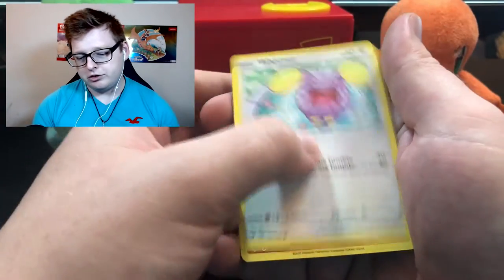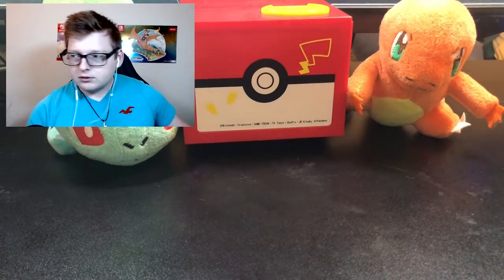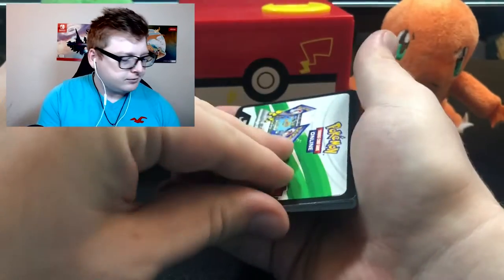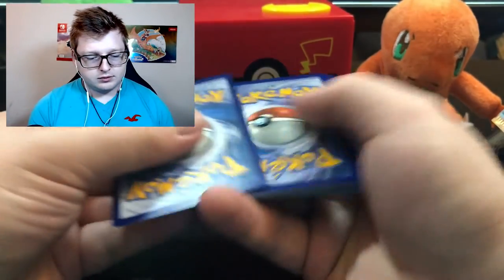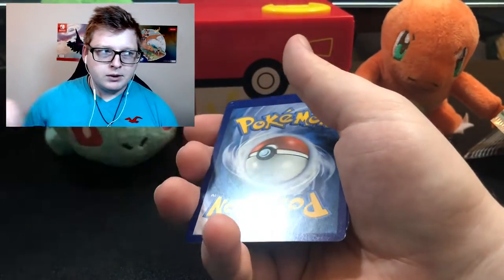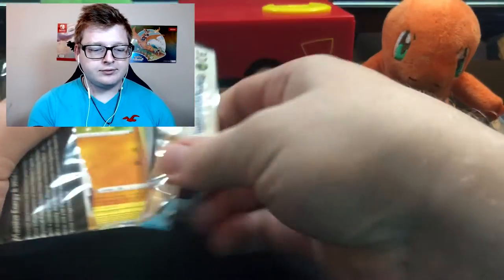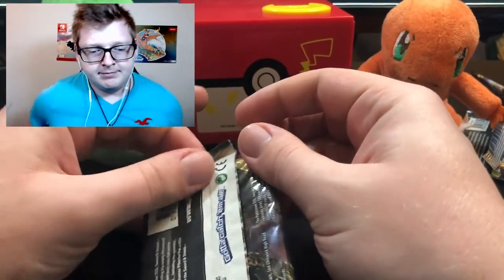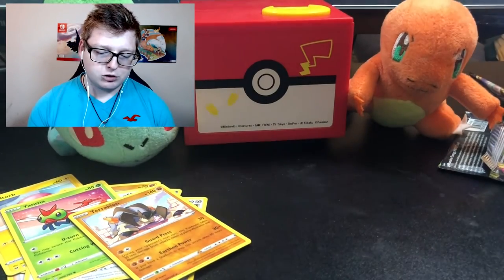RAINBOW PULLS??!👀 | Pokemon Vivid Voltage Opening